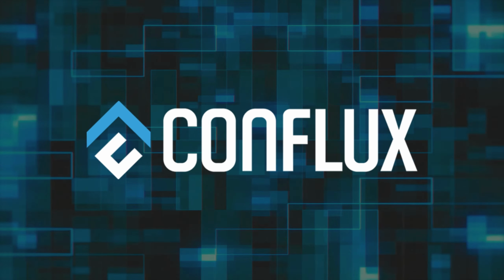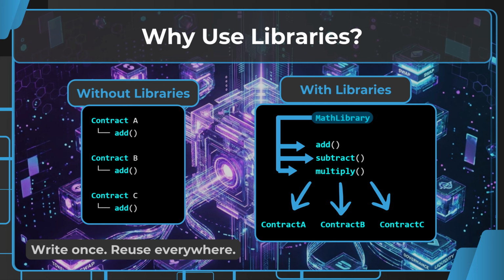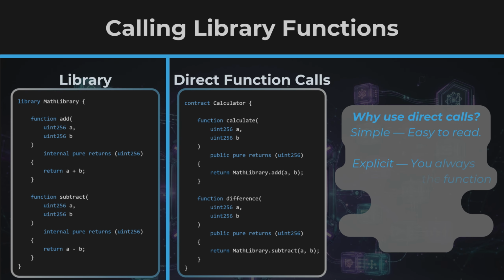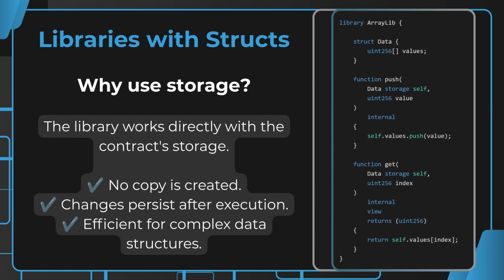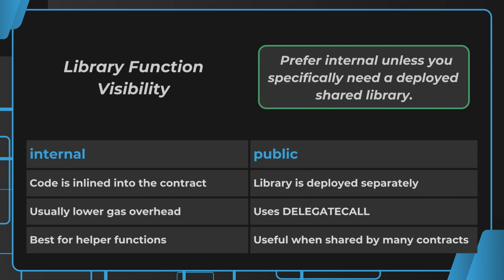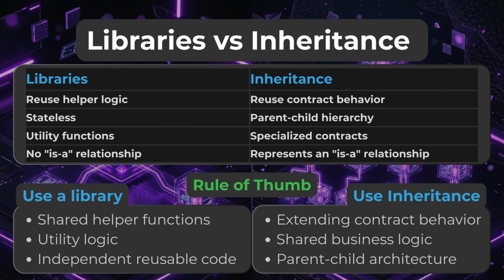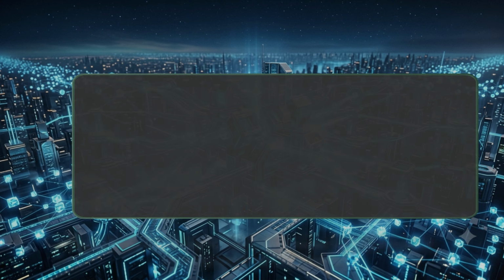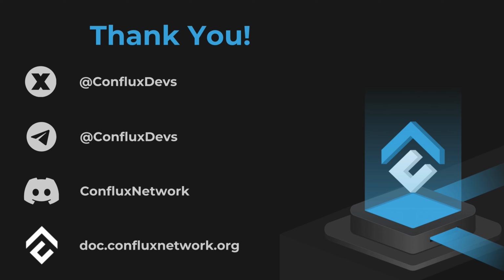Solidity Libraries Explained | Reusable Code for Smart Contracts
Libraries are one of the best ways to write clean, reusable, and maintainable Solidity code. Instead of duplicating helper functions across multiple contracts, libraries let you define utility logic once and use it wherever you need it.

⏱️ Timestamps / Chapters

00:00 - Introduction
00:10 - What are libraries in Solidity?
00:35 - Declaring and calling library functions
01:07 - The using ... for ... syntax
01:30 - Extending structs with libraries
01:48 - Internal vs public library functions
02:09 - Library limitations
02:27 - Libraries vs inheritance
02:48 - Real-world use cases
03:09 - Final recap

OFFICIAL LINKS